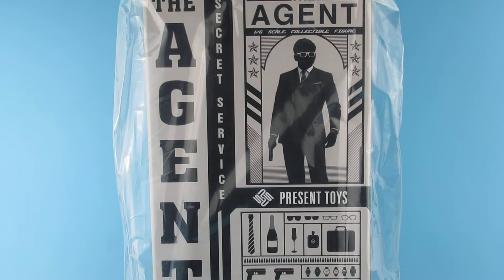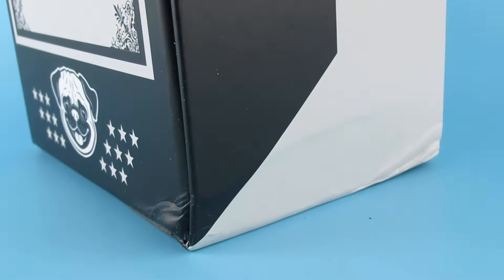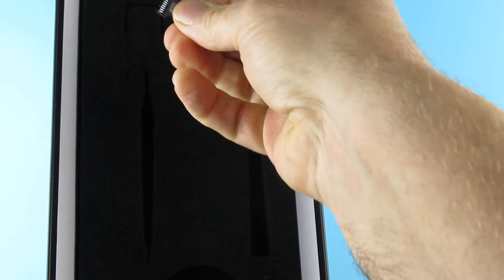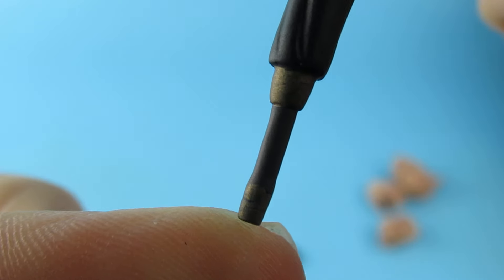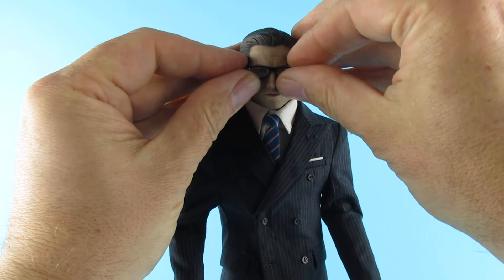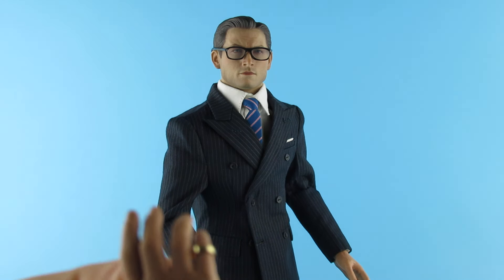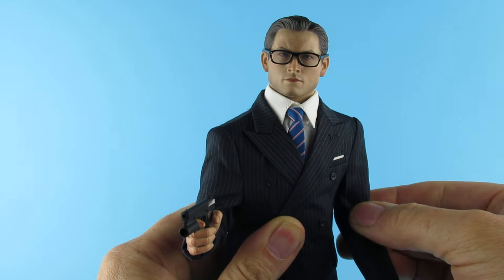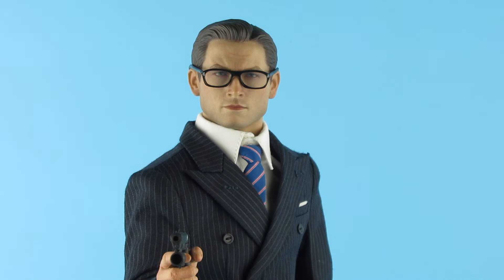PRESENT TOYS THE AGENT 1/6 ACTION FIGURE (KINGSMAN) ACTION FIGURE REVIEW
this is the present toys the agent 1/6 action figure or Eggsy (Galahad) from  kingsman the secret service that I got from aliexpress

this is a great figure !! my only complaint is the shoes. there an important part of the story.

I know they did a figure of Harry a while ago. might have to pick one up